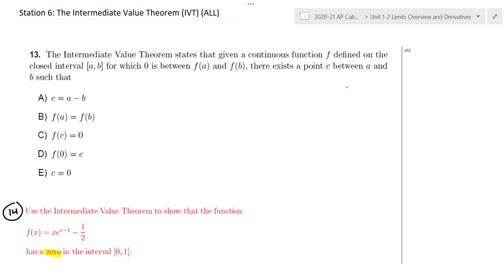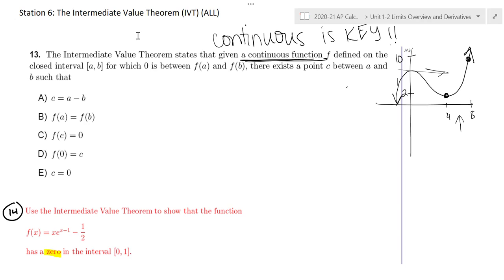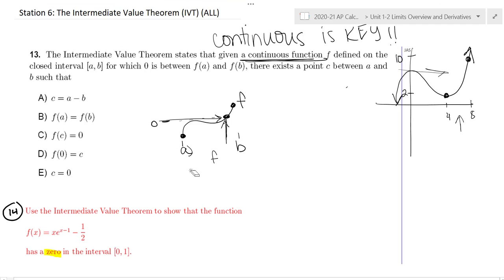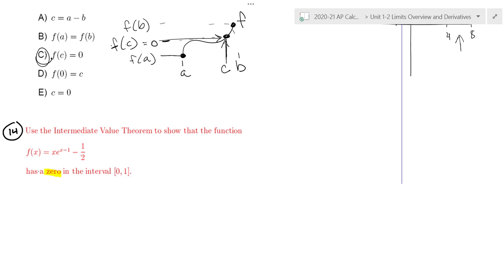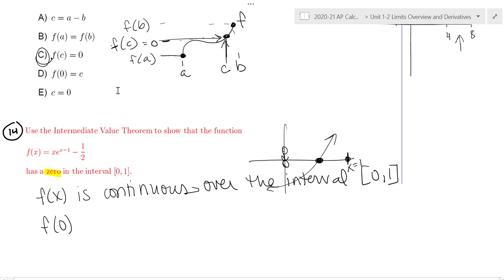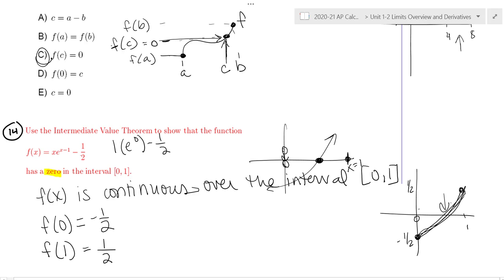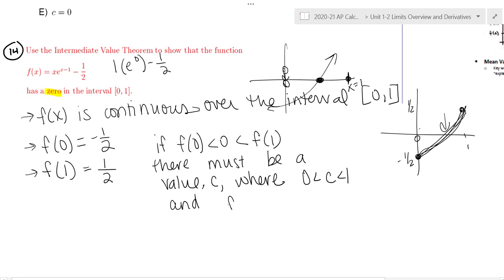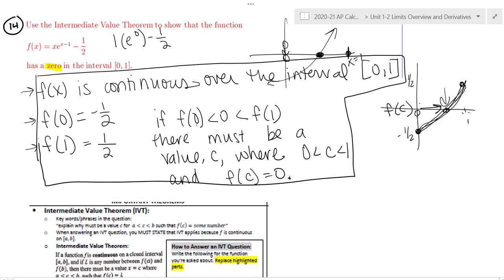Station 6: IVT